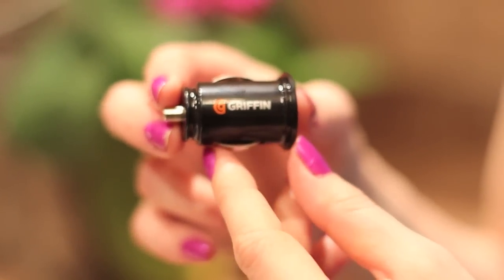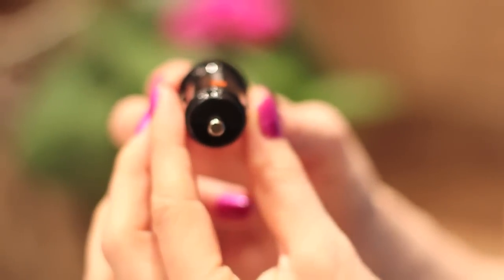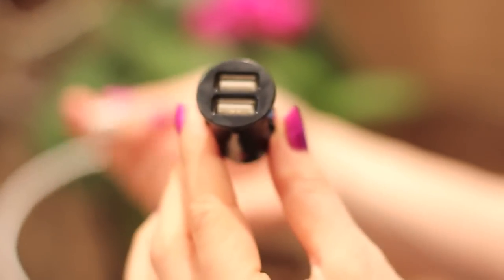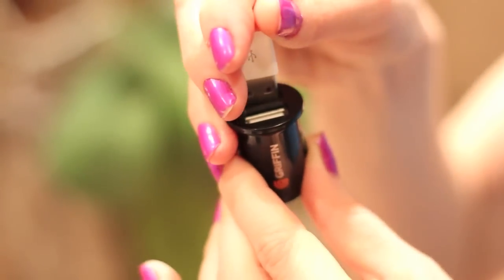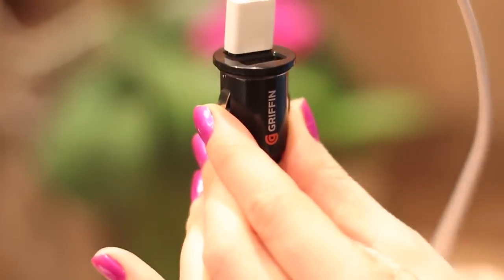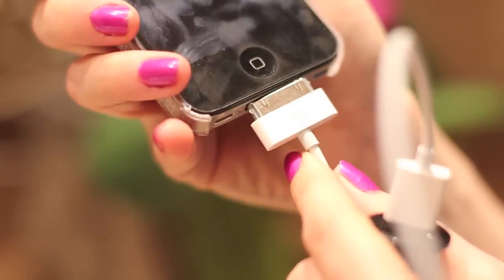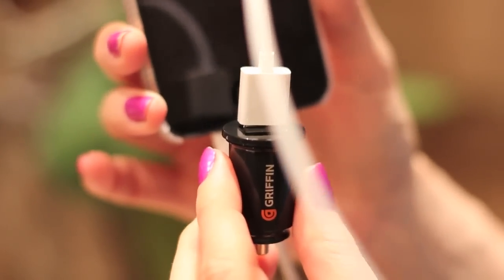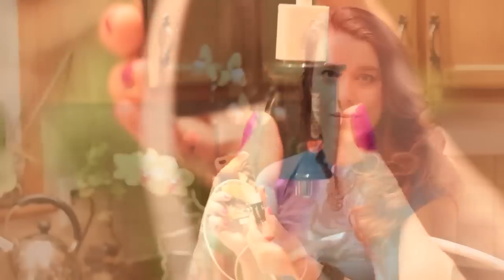Griffin PowerJolt Dual USB charger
The Griffin PowerJolt USB charger fits into your car's electrical port and provides two USB out plugs to charge two iPhones or iPod touches.